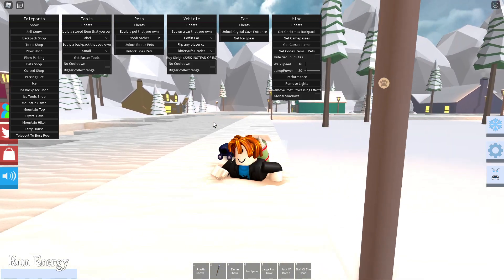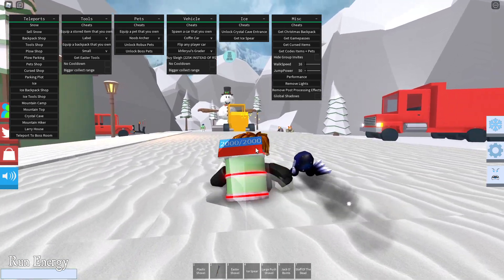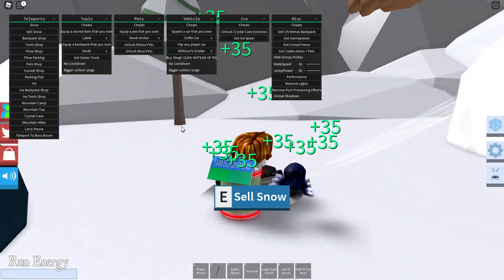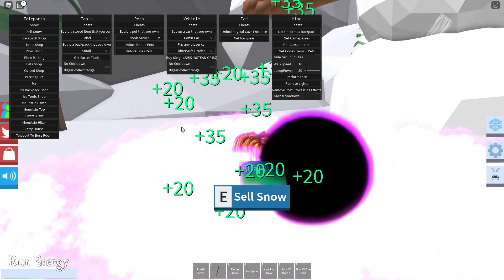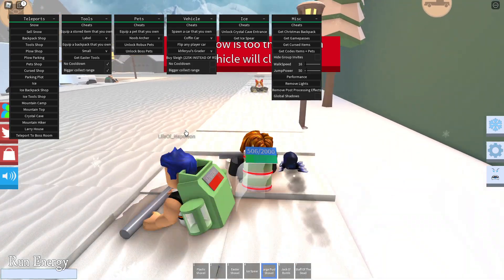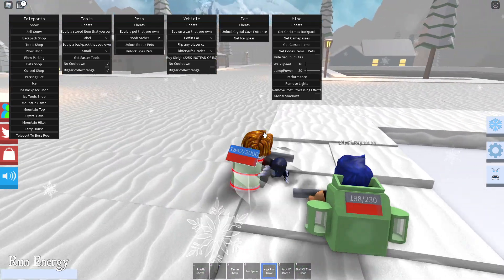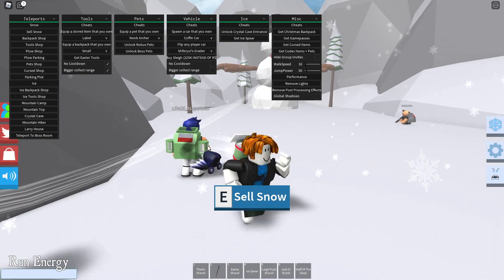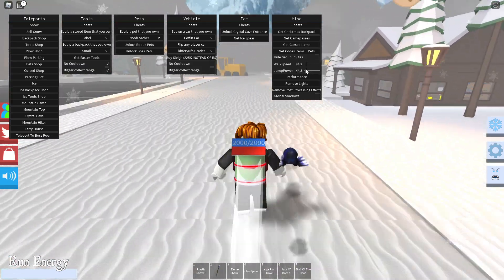SNOW SHOVELING SIMULATOR OP SCRIPT 2021